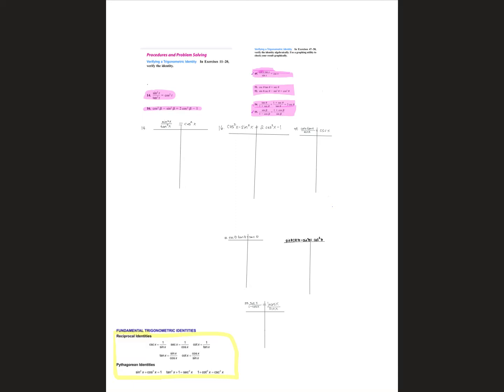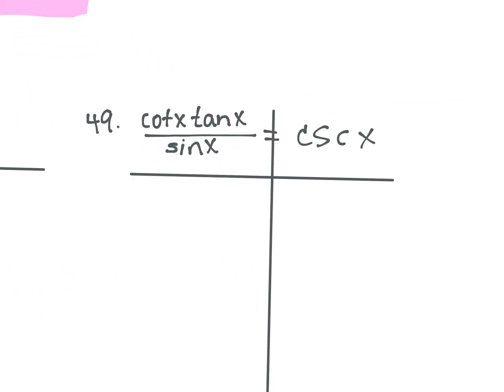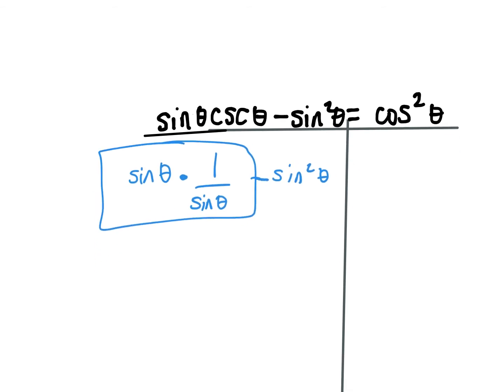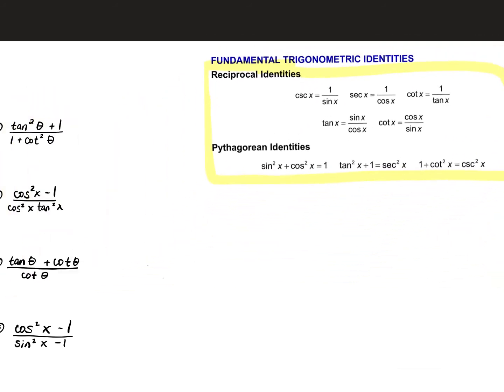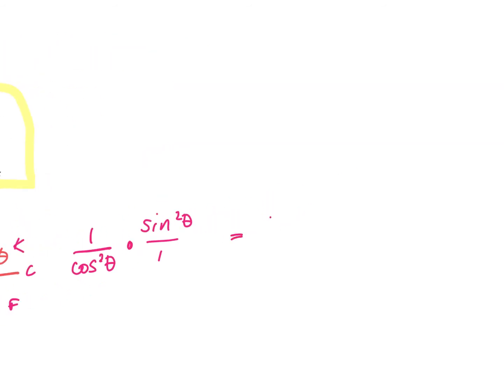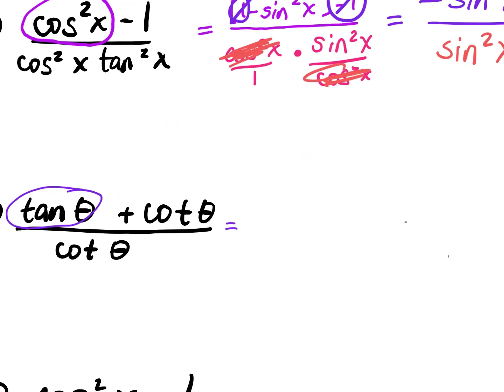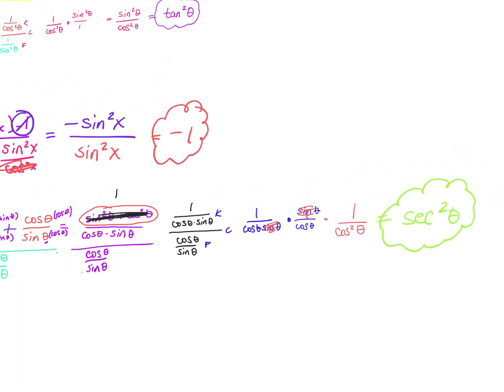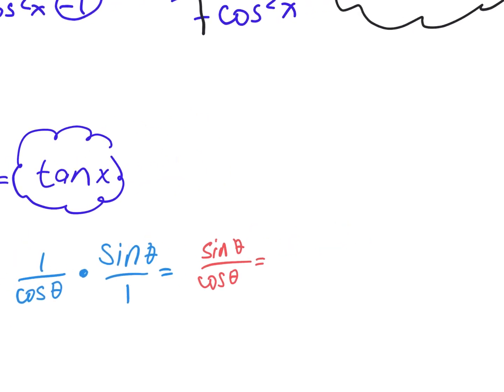03.18 CAT 7.1 Quiz Review.mp4